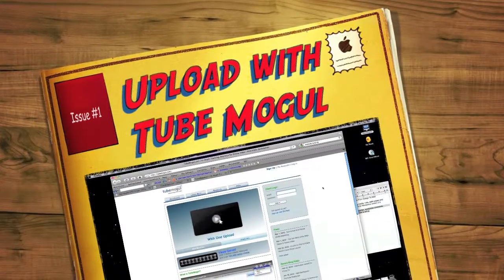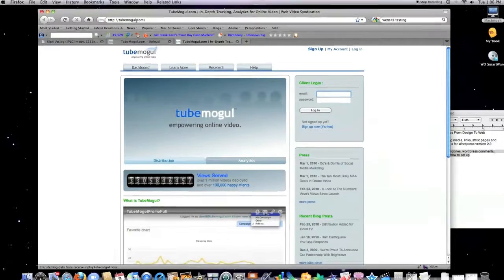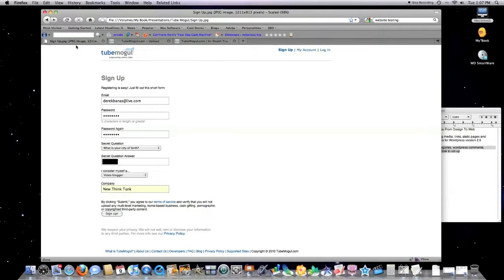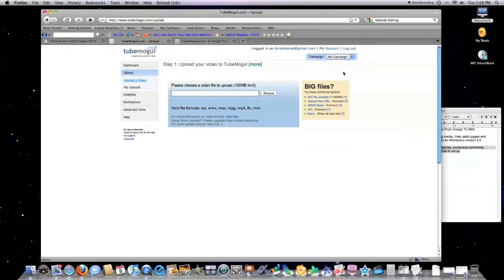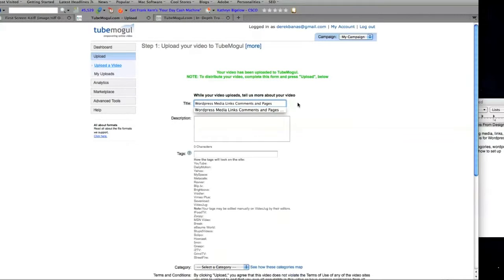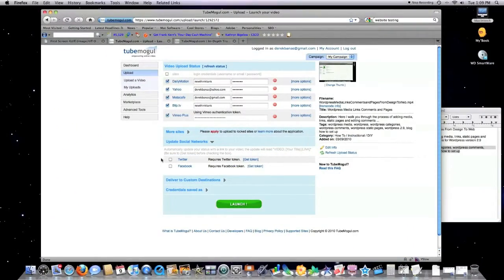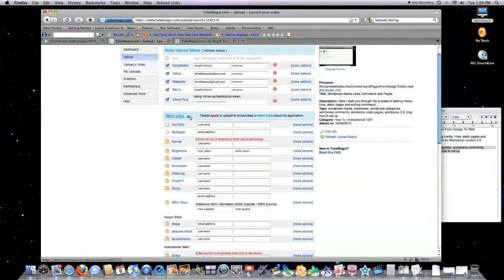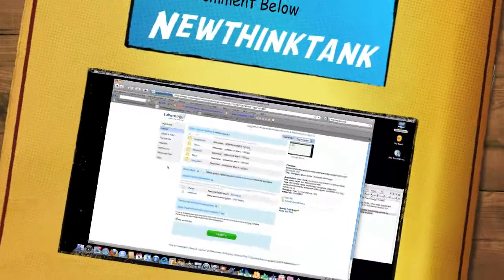Upload Video Online Files Multiple Sites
I talk about a website that posts your video's to multiple sites. It's called Tube Mogul! Tube Mogul aggregates video-viewing data from multiple sources to give publishers an improved understanding of when, where and how often their videos are watched, track and compare what's hot and what's not, measure the impact of marketing campaigns, gather competitive intelligence, and share the data with colleagues or friends.